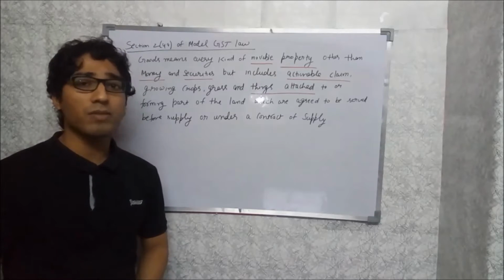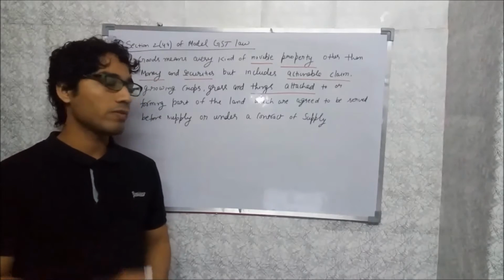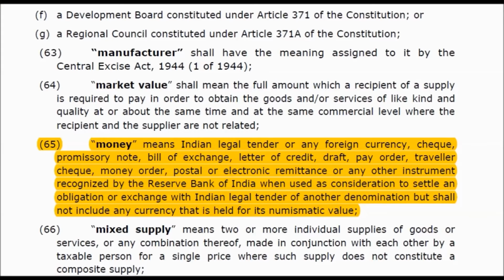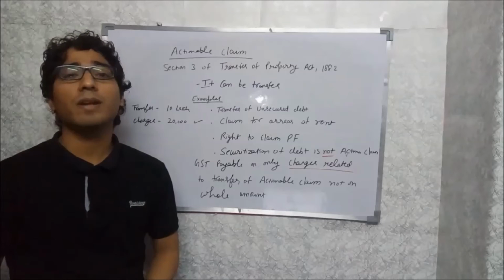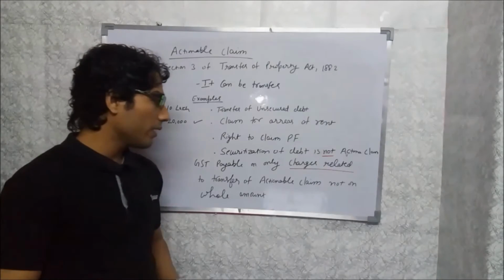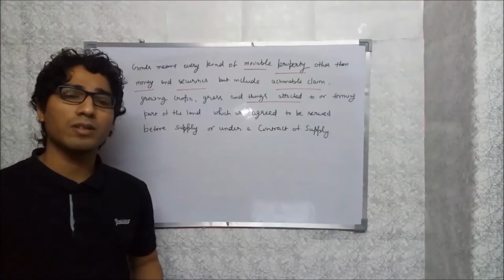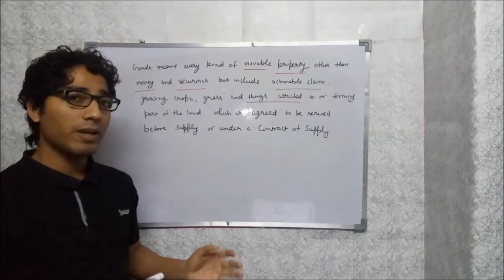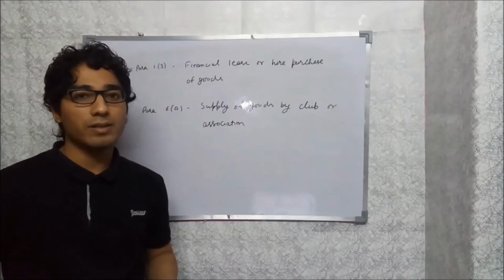Meaning of Goods in GST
Meaning of Goods in Goods and Services Tax (GST)

- Meaning of Goods
- Immovable property
- Intangible assets
- Actionable claims, Money and security